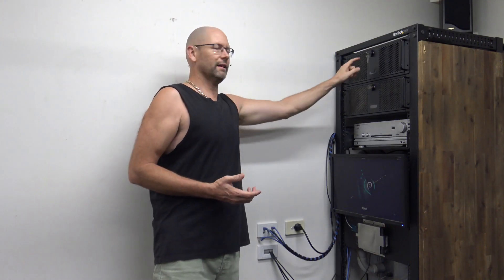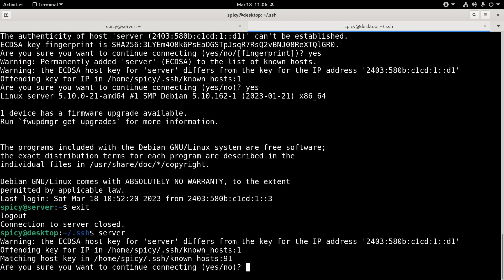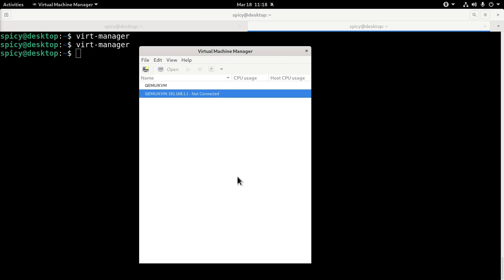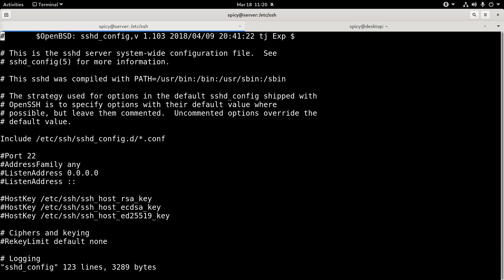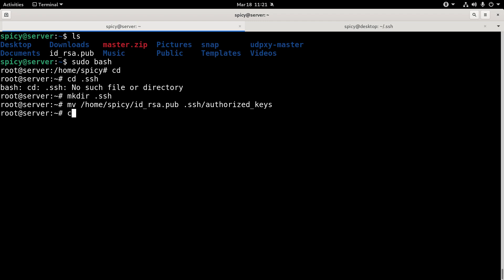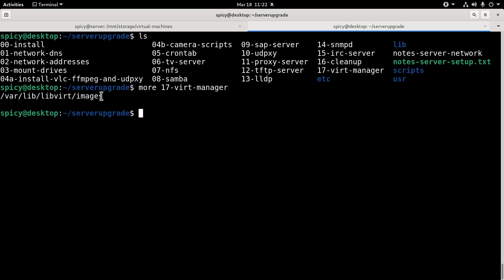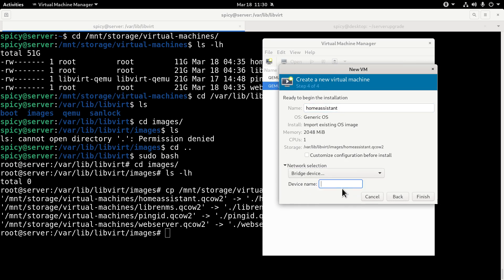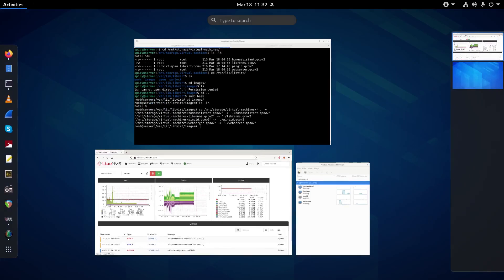Virtual Machine Setup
While I was editing this video, I thought that I don't remember setting up root keys on all the clients that I run virt-manager on, so don't quote me on that as being required. I can't remember, but either way, you know how to do it if you want now.